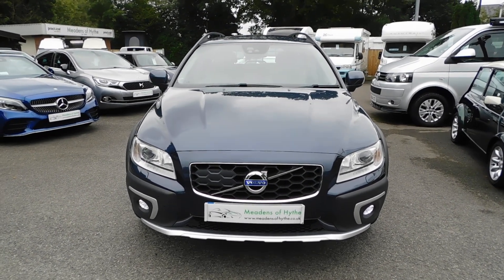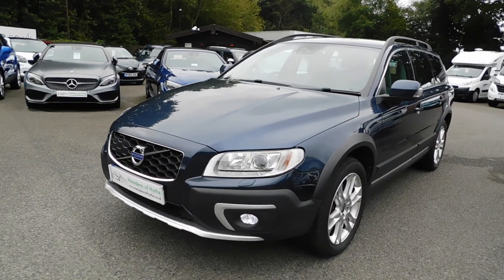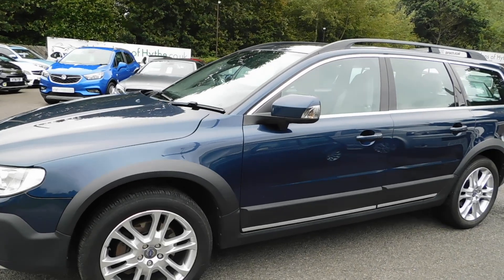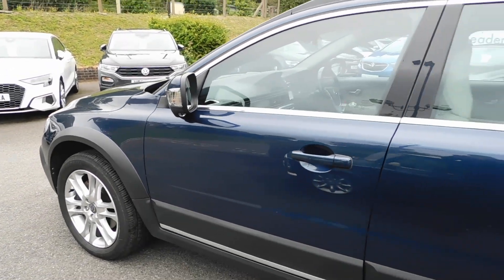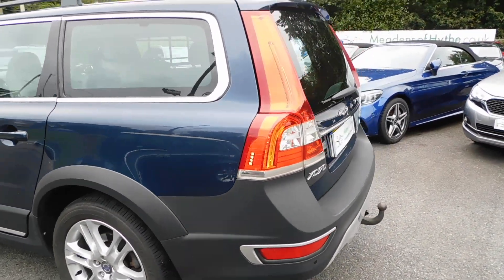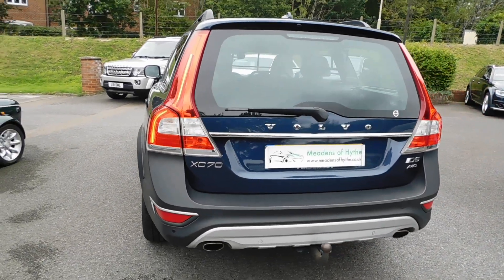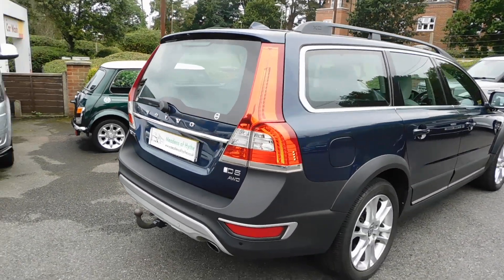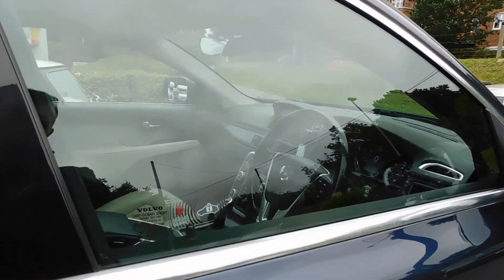VOLVO XC70 D5 SE LUX NAV AWD AUTO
VOLVO XC70 2.4 D5 SE LUX NAV AWD AUTOMATIC, 2014 64. Caspian Blue Metallic with Full Leather trim. 131,000 Miles with Full History.